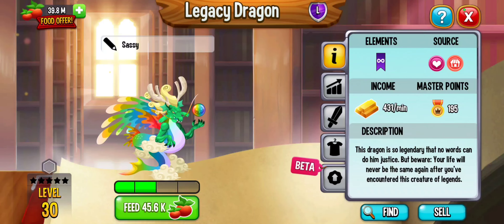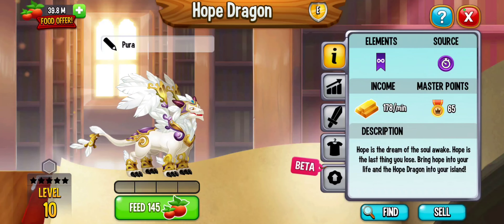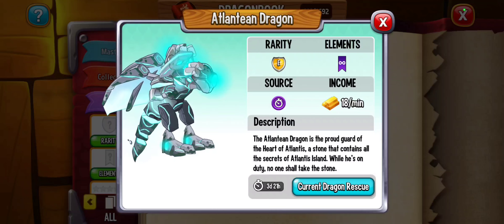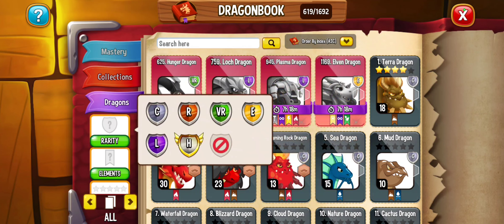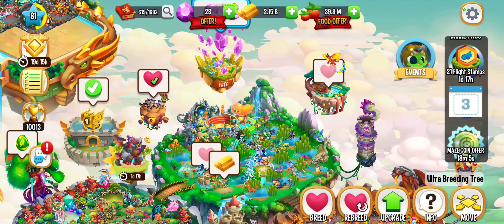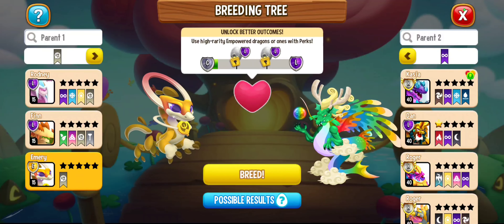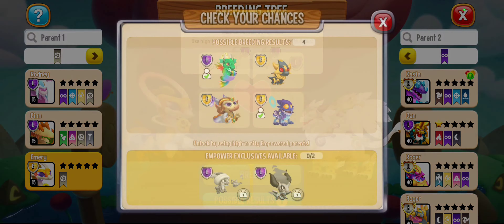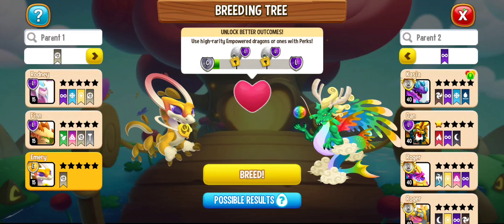How to get Legacy Dragon in Dragon City [EASY]